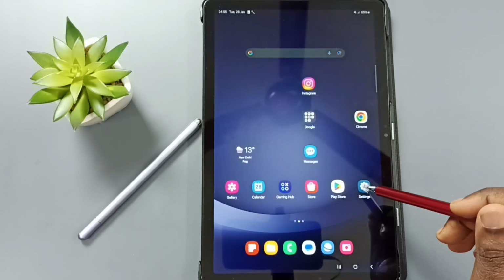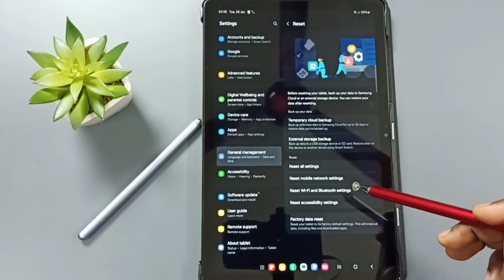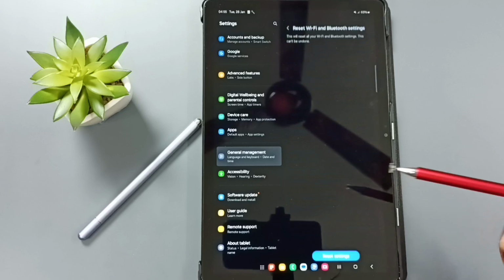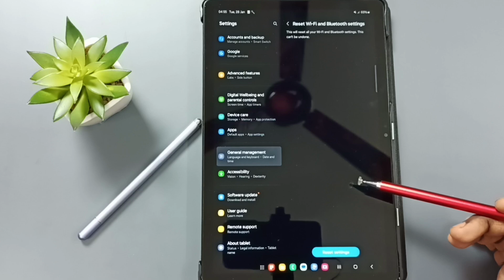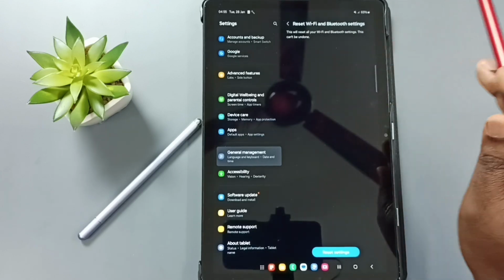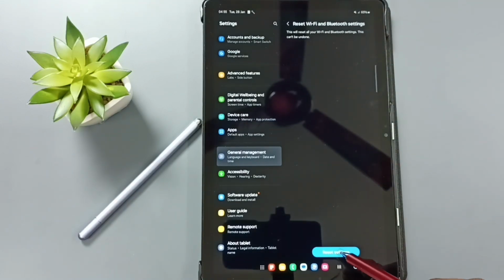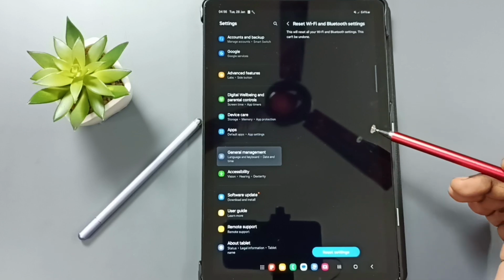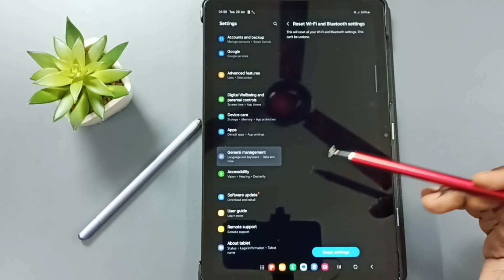SAMSUNG Galaxy Tab A9+ 5G | Fix all Bluetooth Issues | Not Showing, Not Pairing, Disconnecting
In this video, learn how to fix all Bluetooth issues on your SAMSUNG Galaxy Tab A9+ 5G, including problems like Bluetooth not showing, not pairing, and disconnecting. Whether you have the SAMSUNG Galaxy Tab A9+ with 8 GB RAM, 128 GB ROM, 11.0-inch display, or the Wi-Fi + 5G variant, this step-by-step guide will help you troubleshoot and resolve Bluetooth connectivity issues on your Android tablet. Get back to using your Bluetooth devices without interruptions with these easy fixes.